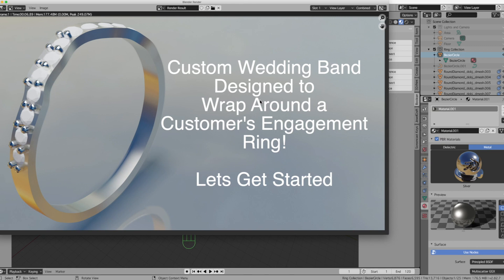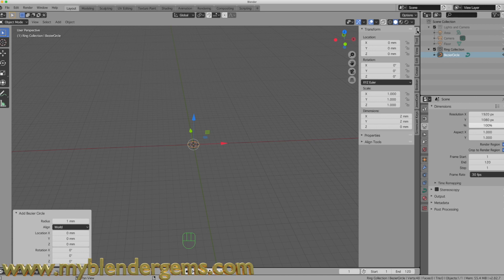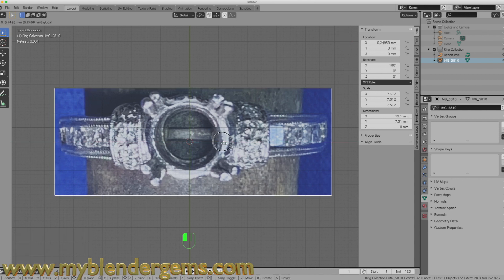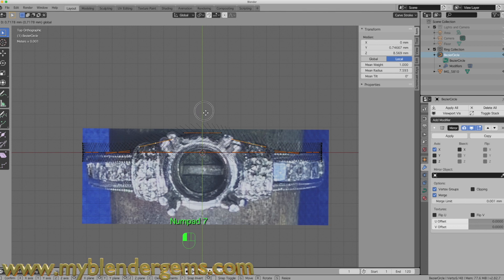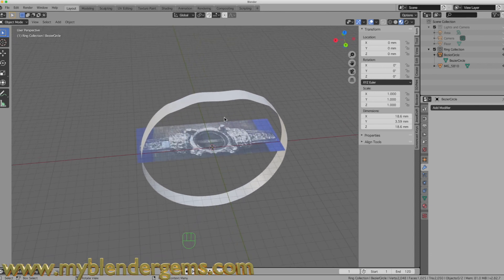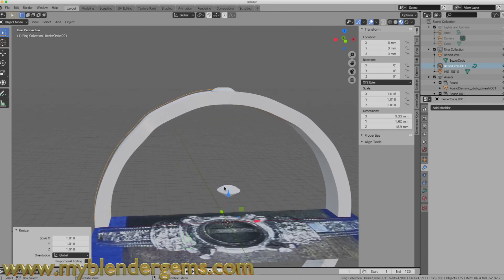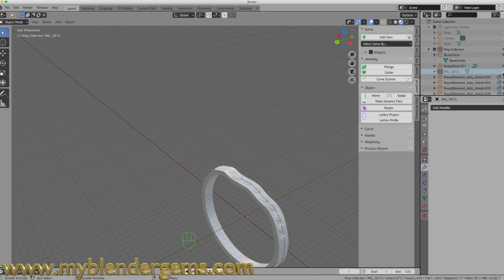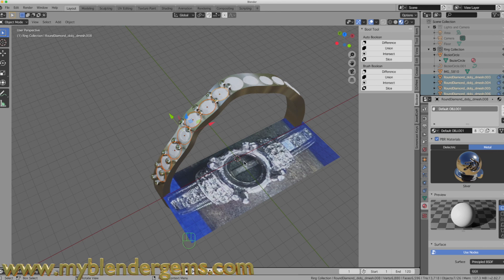Custom Wrap Wedding Band for Engagement Ring, designed in Blender 2.8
Hi Guys!
Read the article, and get the addons you will need there.  All links and tutorials found below...